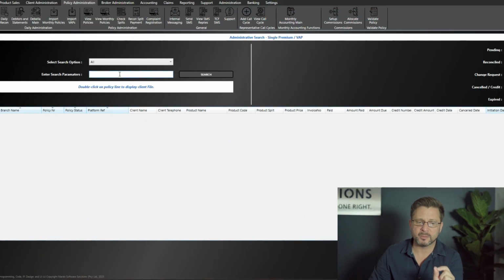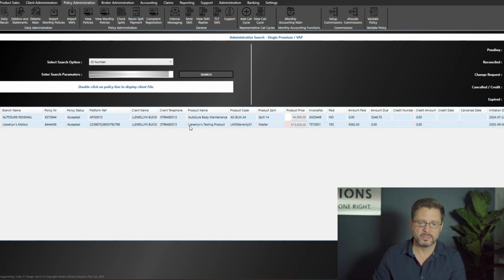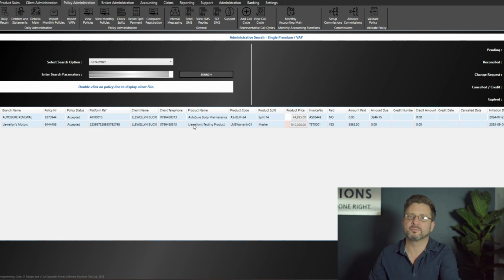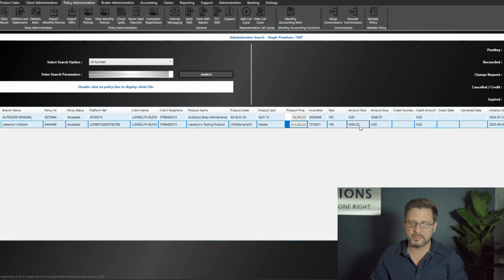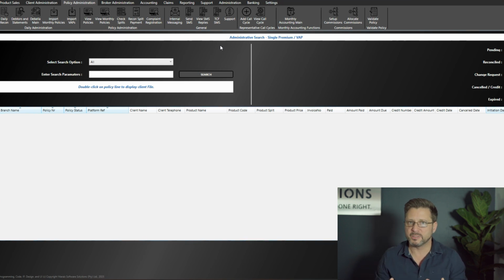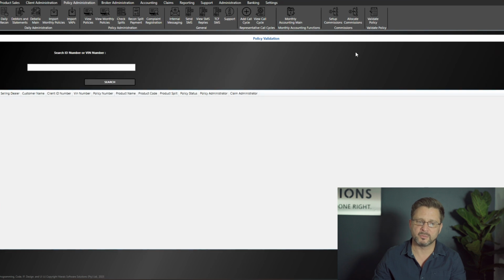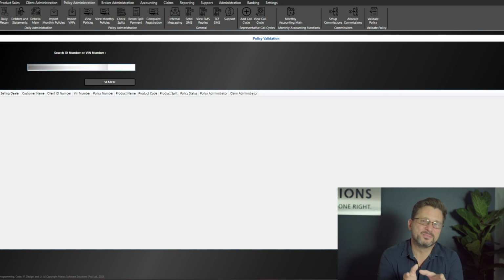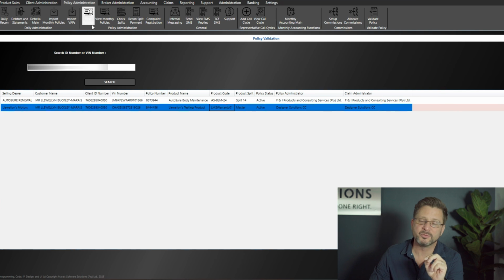Granting 3rd Parties access to your Synaptic System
From verification of policy status to claim authorisations we can ensure that your insurer or your road assist company can keep your promises to the max!